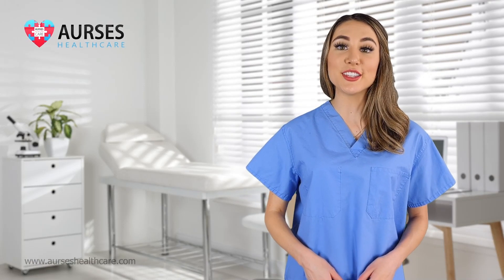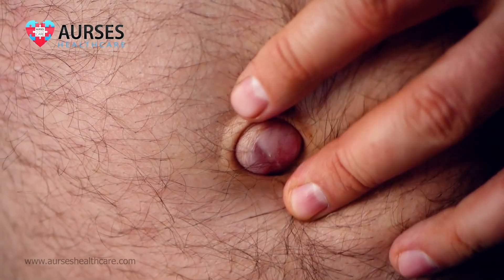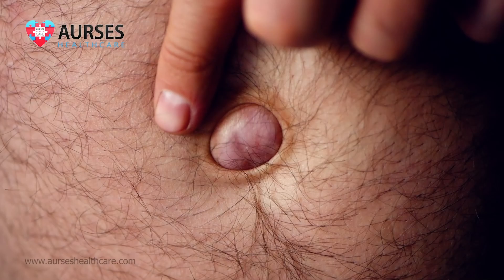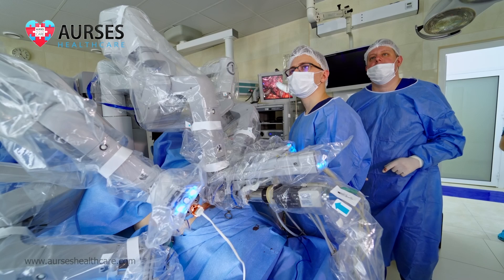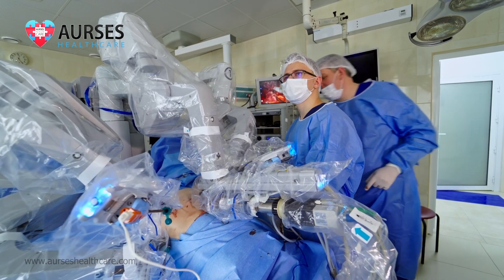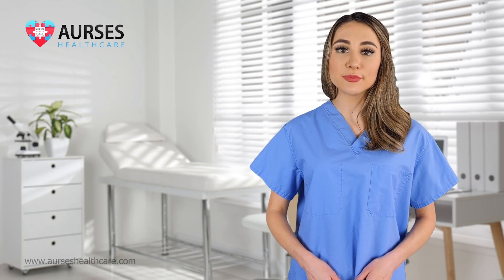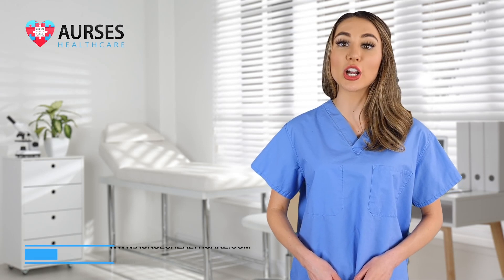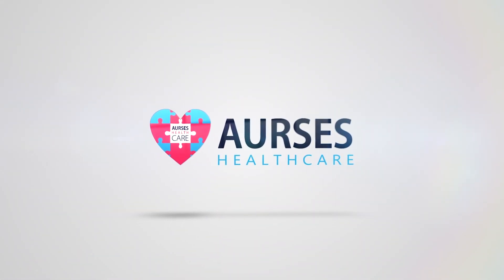Amazing Robotic Surgery to Remove Hernia in Just 60 Seconds from Aurses Healthcare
Many of us may have experienced discomfort, along with a bulge, over the belly button or groin area after exertion. These lumps may become larger over time or when we try to lift a heavy object.  These protrude intraabdominal contents, finding their way out from weaknesses over the abdominal wall, also called hernia.
Hernias may become larger with time, and create many serious health problems, even death if not surgically treated.  Hernias can be easily treated with the latest technologies, with minimal downtime. Robotic hernia repair is a revolutionary surgical technique to treat these defects with minimal pain and downtime for patients. Almost all these procedures are performed as an outpatient.
Unlike open or even laparoscopic hernia repair, Robotic hernia repair has much less pain, downtime and a lesser recurrence rate.  Robotic surgery allows the surgeon to repair the hernia from inside the abdomen, which extreme precisions and ten times magnification.
The Robotic technology enables the surgeon to reach places inside the abdomen, dissect within the abdominal wall layers, and repair them with minimal tissue damage, hence lesser time for the body to heal. The rate of wound infection is much less than the open surgical approach as well. At Aurses Healthcare, our board-certified General surgeon would thoroughly evaluate the patients with hernias and plan for Robotic hernia repair.

If you are looking for an amazing robotic surgery to remove a hernia in just 60 seconds, then you need to check out Aurses Healthcare! We offer the latest and greatest in robotic surgery technology, and our team of skilled surgeons is second to none. We can remove your hernia quickly and safely, with minimal scarring and discomfort.

We mainly want to focus on vein treatments in Long Beach, California.